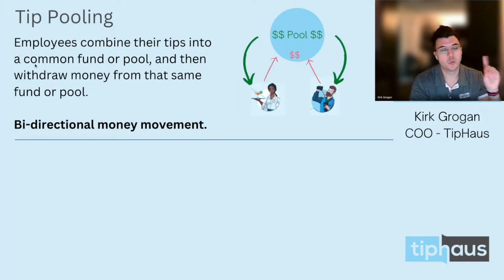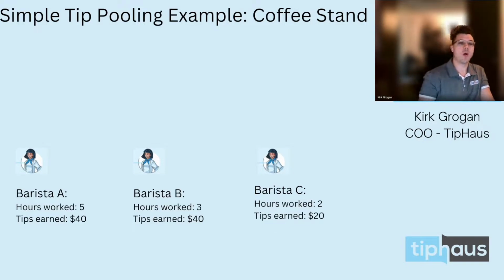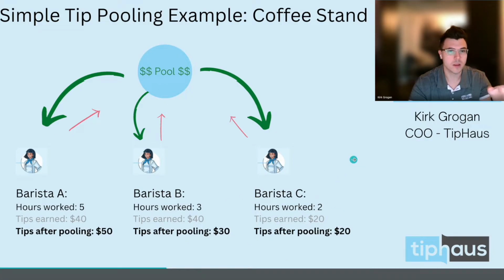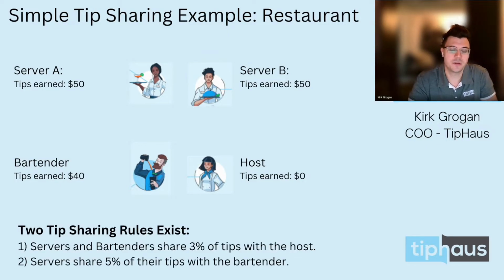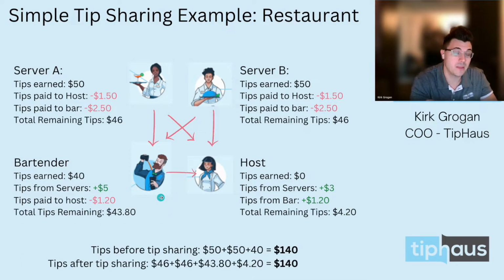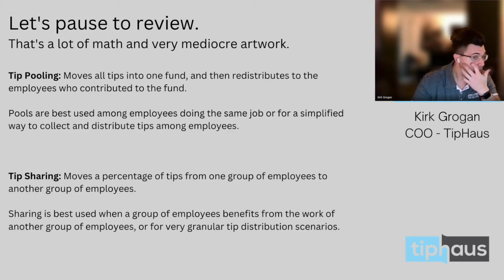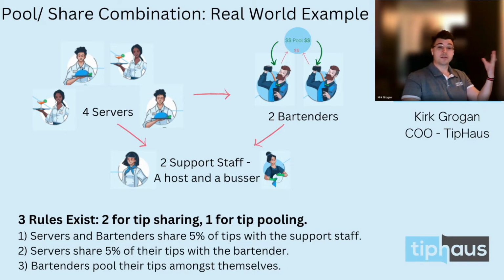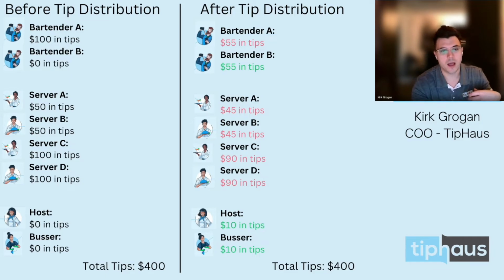Tip Sharing vs Tip Pooling: Whats the difference, and which one should restaurants use?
In this video, explore the essential differences between tip sharing (or tipping out) and tip pooling, and learn how to choose the best approach for your business. The video begins with basic examples and progresses to a realistic scenario from the restaurant industry.

About TipHaus: TipHaus is the industry-leading automated tool for tip distribution in restaurants and the service industry. The software simplifies, automates, and instantly distributes tips to service employees, streamlining the tipping process.

Watch now to discover how TipHaus’s tip distribution software can transform your tip management strategy!